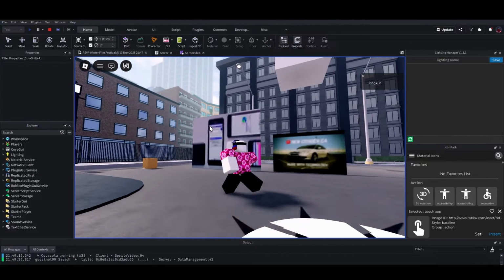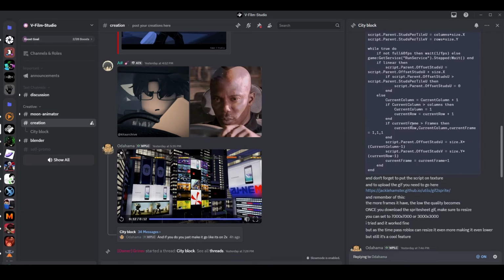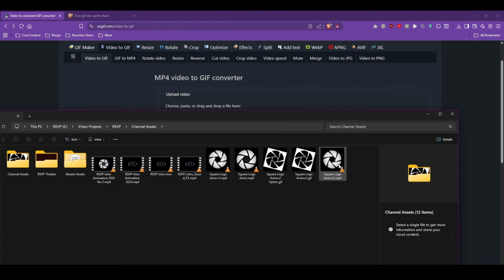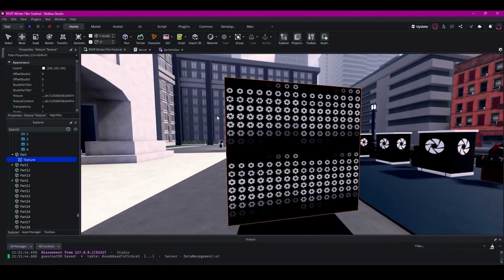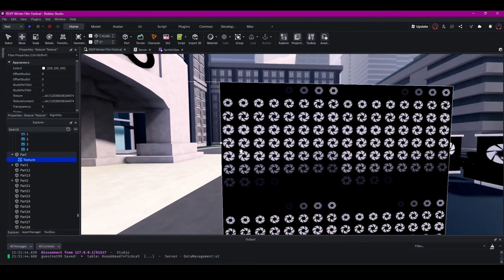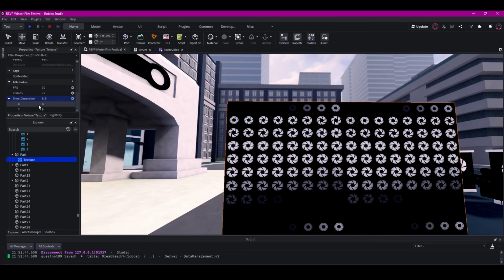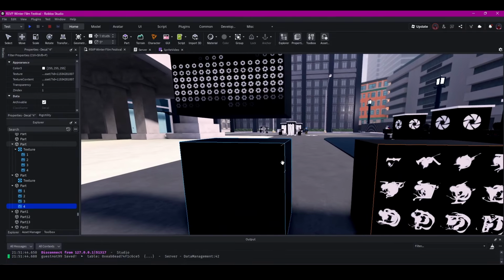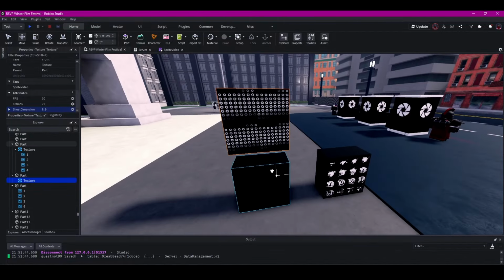Animated Gifs in the RSVP Convention! [Dev Blog]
Credit to Odahama and Hungryboy02 for the original code